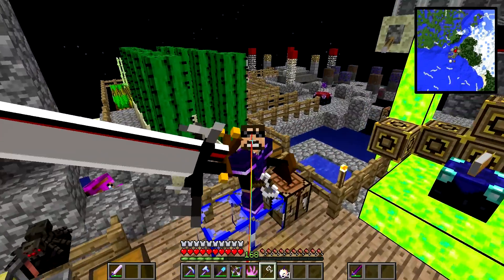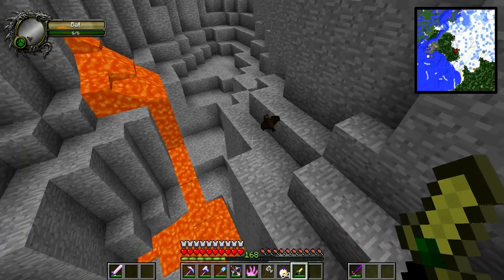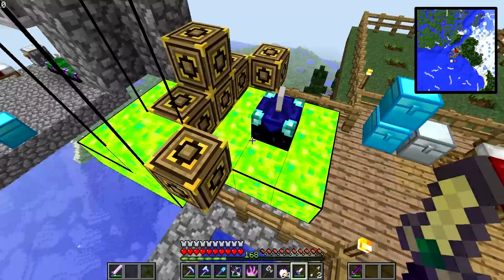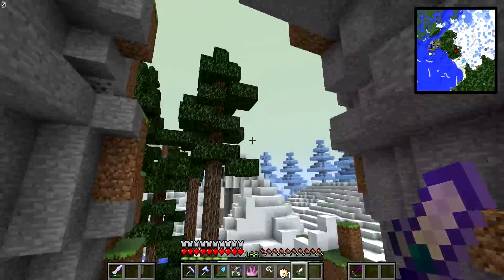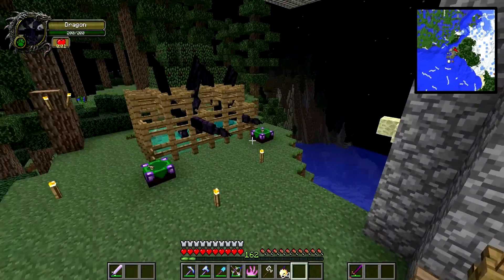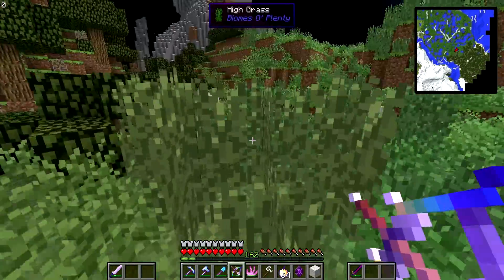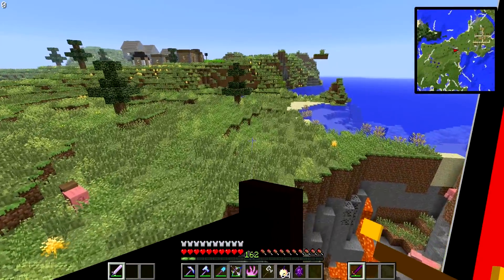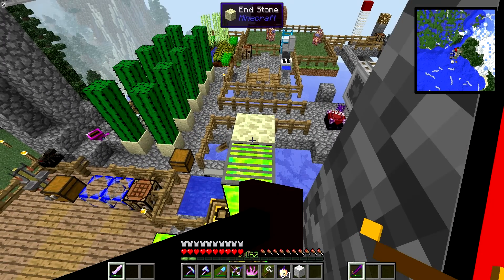Minecraft CRAZY CRAFT 19 - Vampire Poppet OP (Minecraft Mod Survival)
WATCH AS SSUNDEE GOES ON A BAT KILLING RAMPAGE TO MAKE A NEW ITEM FOR HIS DRAGONS!! THE POOR, POOR DRAGONS!! I appreciate the support and any ratings would be greatly appreciated also!